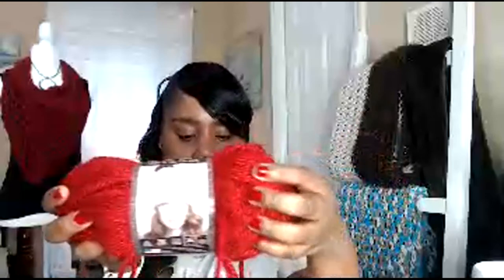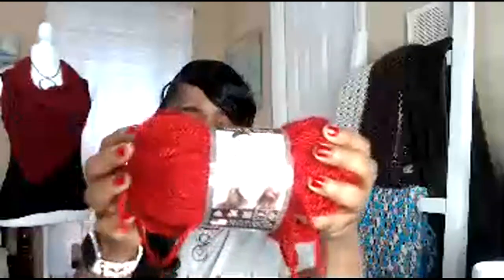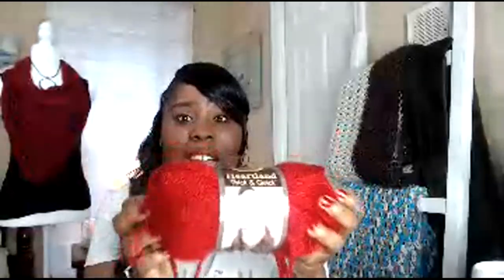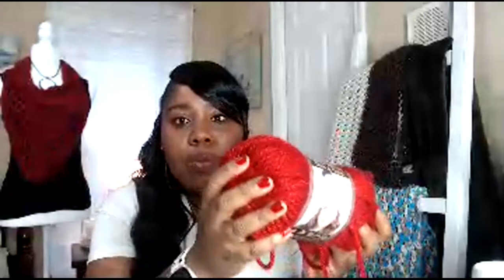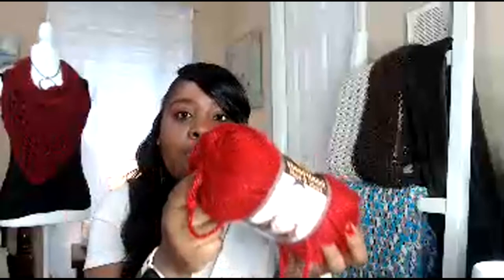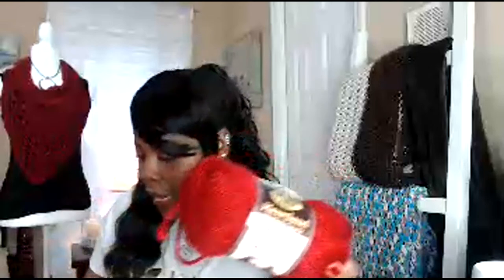Crochet Live Chat 2| Sipping and Stitching|Yarn Talks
Let's Talk about yarn! From a Beginner Perspective

3122 Mahan Drive, Suite 801-303